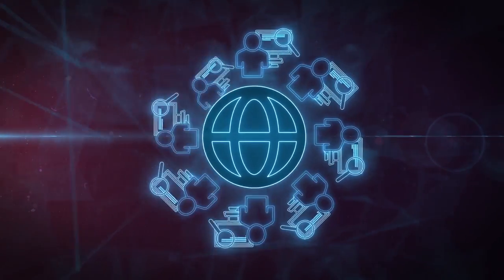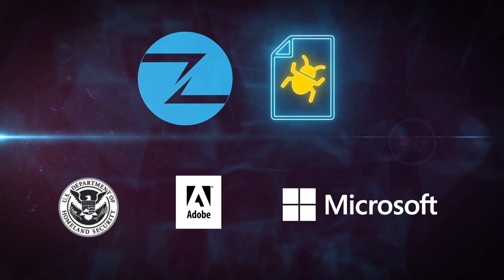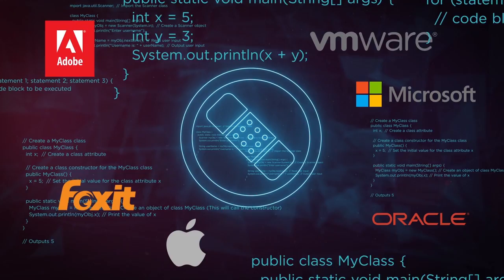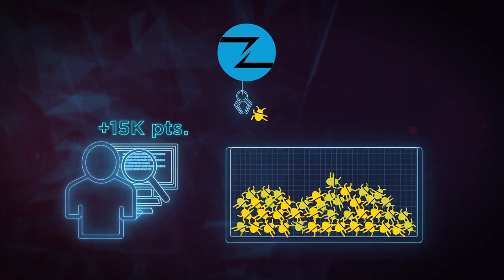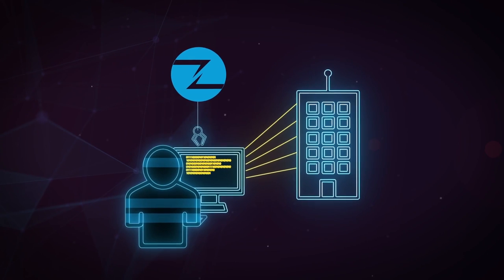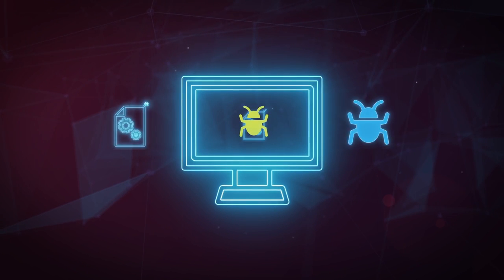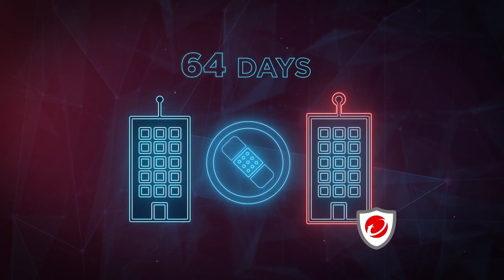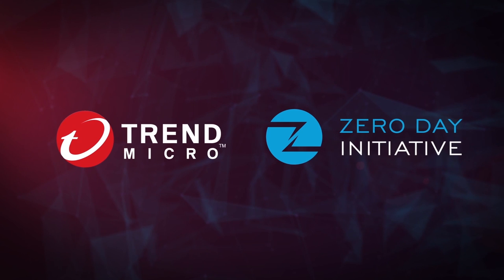The Zero Day Initiative - An Overview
Trend Micro’s Zero Day Initiative (ZDI) is a program designed to reward security researchers for responsibly disclosing vulnerabilities.